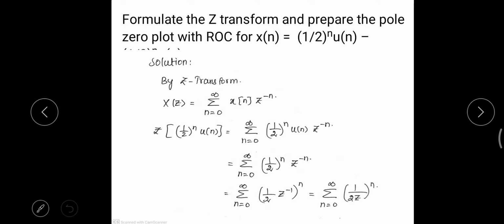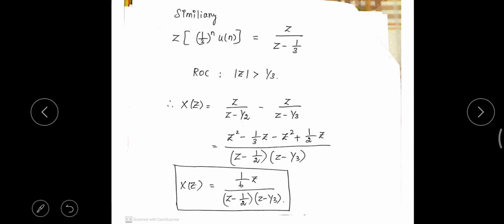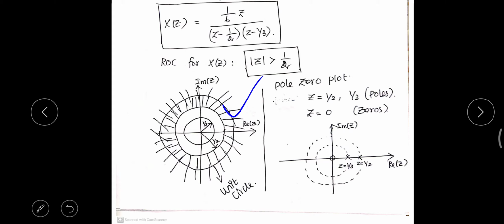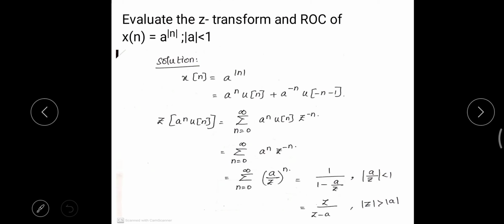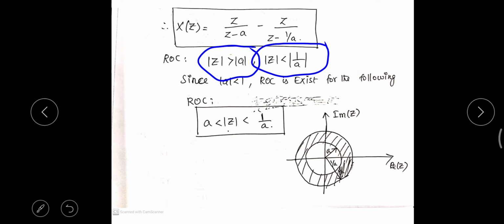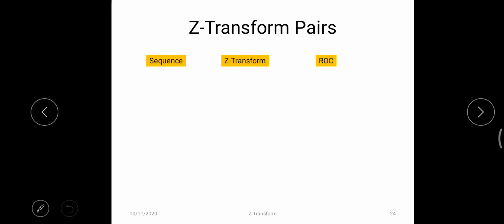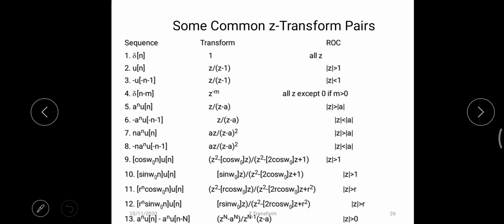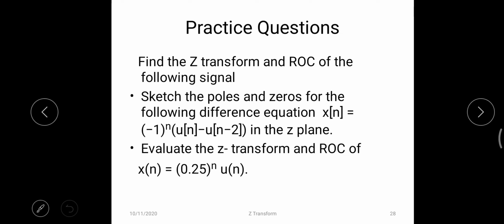Z Transform and ROC ( Cont)